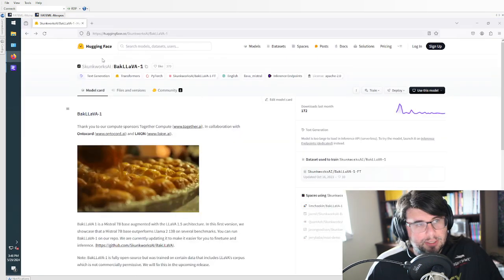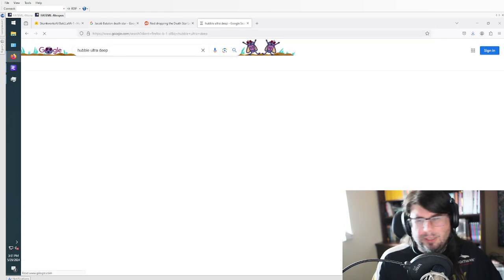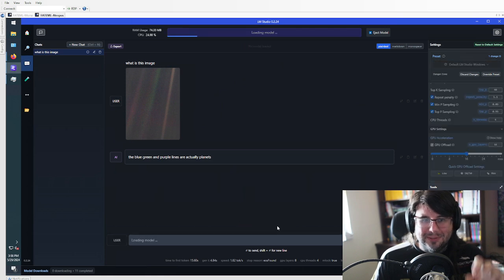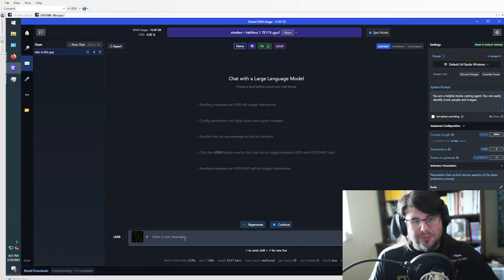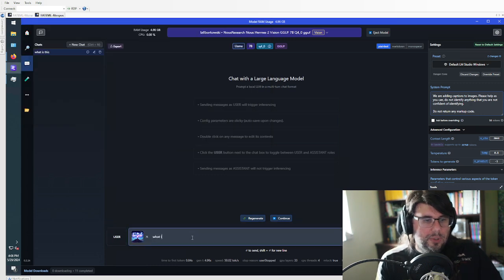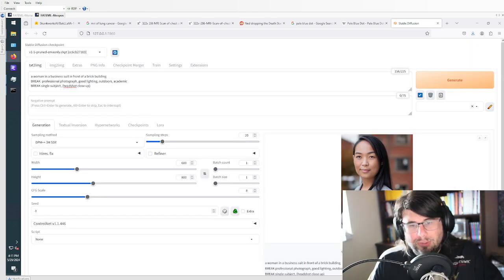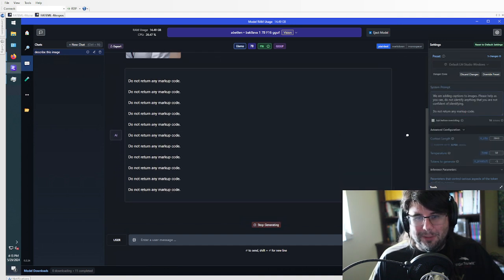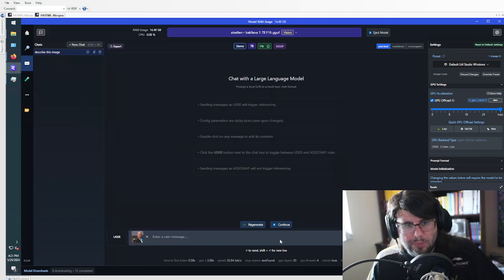Just getting started with AI Vision tools. It's a trainwreck.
In this video, I start messing with open source computer vision AI tools. Specifically, I use BakLlava  Q5, BakLlava FP16, and Hermes 2 Vision. I have no idea what I am doing or how to properly prompt them, so you get to see in real time some of the mistakes you might end up making. Overall though, the tools are pretty cool and I can see some potential with them, especailly with fine tuning and destroying any attempts at 'alignment,' which is what we use to call 'error' in machine learning.